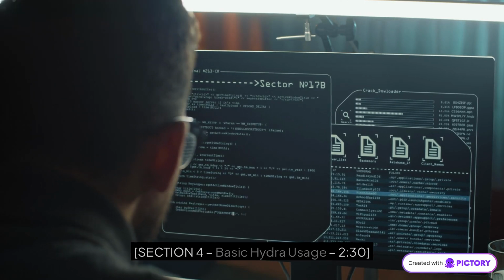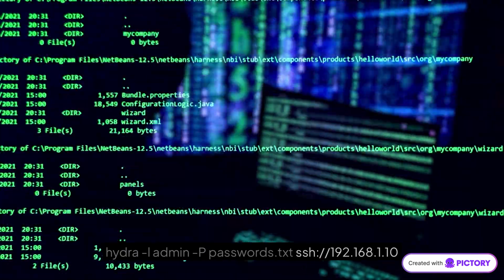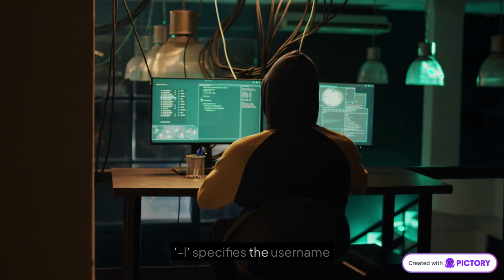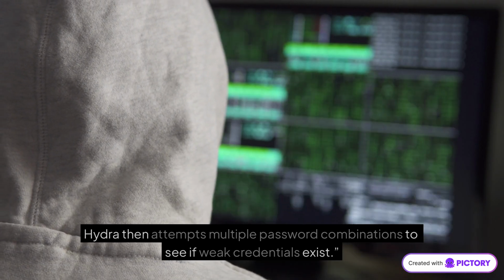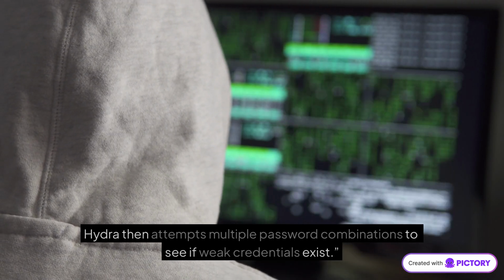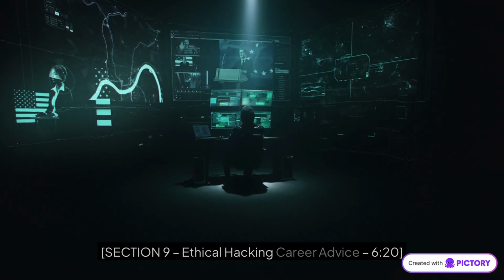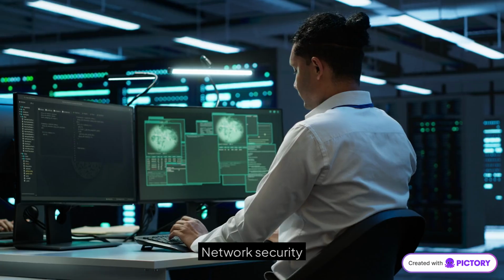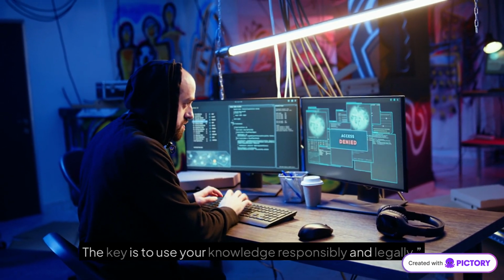How Ethical Hackers Use Hydra in kali Linux for Password cracking 2026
Discover how ethical hackers use Hydra in Kali Linux to test password security and identify weak login credentials in 2026. In this educational tutorial, you’ll learn the basics of Hydra, how password auditing works, and how cybersecurity professionals perform authorized security testing on services like SSH, FTP, HTTP, and more.

This video covers:
• What Hydra is and how it works
• Installing and using Hydra in Kali Linux
• Password auditing concepts explained
• Common protocols supported by Hydra
• Tips to improve cybersecurity and password safety
• Ethical hacking and legal warnings

Perfect for beginners interested in ethical hacking, penetration testing, cybersecurity, and Kali Linux tools.

This content is created strictly for **educational and informational purposes only**. The aim of this channel is to spread awareness about **cybersecurity, ethical hacking, and digital safety** to help individuals and organizations protect themselves from cyber threats.

All techniques, tools, and methods discussed in this content are intended for **legal and authorized use only**. We do not promote or support any illegal activities, including unauthorized access, hacking, or misuse of data.

⚠️ **No Responsibility**
The channel and its creators will not be held responsible for any misuse of the information provided. Viewers are solely responsible for how they use this knowledge.

🔐 **Stay Legal — Stay Safe**
Always perform security testing only on systems you own or have **explicit permission** to test. Respect privacy and follow all applicable laws and regulations.

📢 **Purpose of Content**
The goal is to **educate, inform, and raise awareness** — not to encourage unethical or illegal behavior.